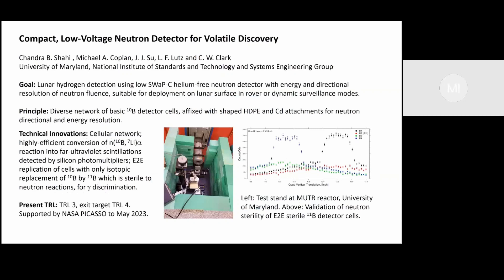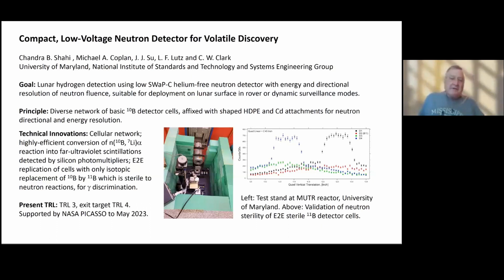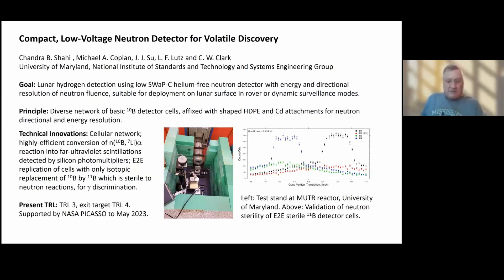LSSW 17: THEME 3: TECHNIQUES FOR RESOURCE EVALUATION WITH A FOCUS ON RELEVANCE TO...- Clark C. W. *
TECHNIQUES FOR RESOURCE EVALUATION WITH A FOCUS ON RELEVANCE TO POTENTIAL INCLUSION INTO A RESOURCE EVALUATION CAMPAIGN
Compact, Low-Voltage Neutron Detector for Volatile Discovery [#5033]
We describe a new-technology neutron detector that could be used to discover hydrogen volatiles either in rover drive-by mode or by remote viewing e.g. of permanently shadowed regions of a crater.
Shahi C. B.  Coplan M. A.  Su J. J.  Lutz L. F.  Clark C. W. *